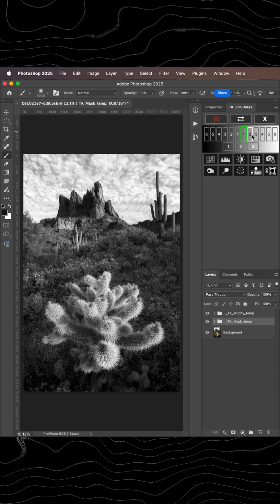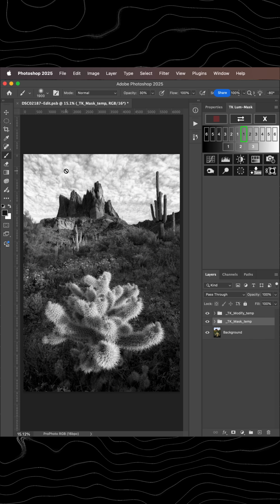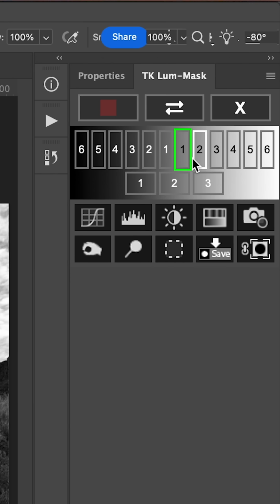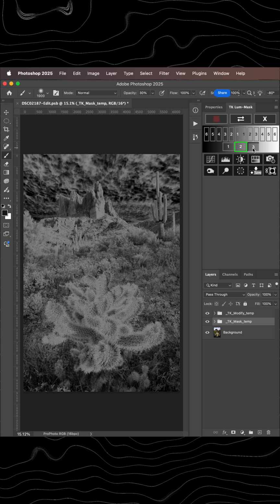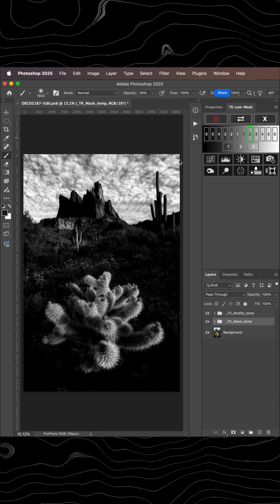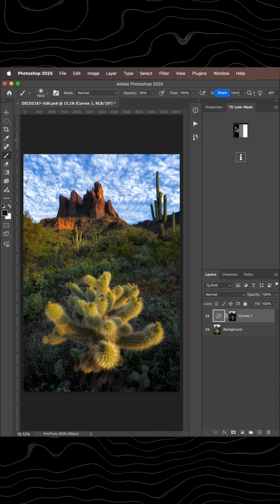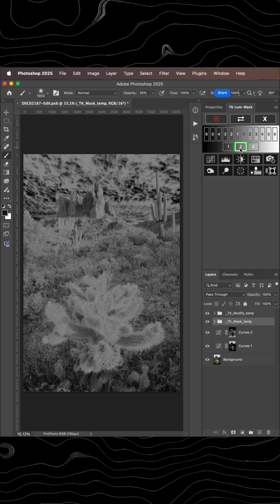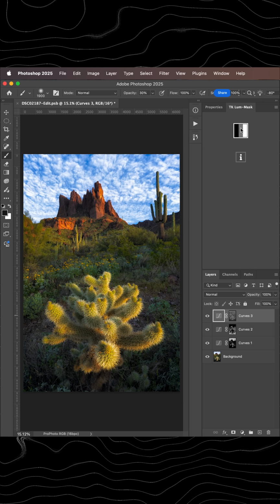Luminosity Masking Explained in Under 90 Seconds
Luminosity Masking is one of the most powerful ways to apply adjustments to your images that you should absolutely be using. These masks enable you to make selections based on the lightness value (brightness) of each pixel in the photo, making it easy to select the brightest or darkest areas in the image.

Once you've made a selection, you can pair the mask with nearly any layer in Photoshop, giving you the flexibility to create the perfect look.

The Luminosity Mask Panel shown in this video is the TK Lum-Mask Plugin, which you can find online for free if you want to give Luminosity Masking a try!